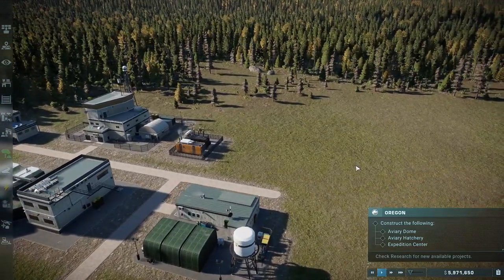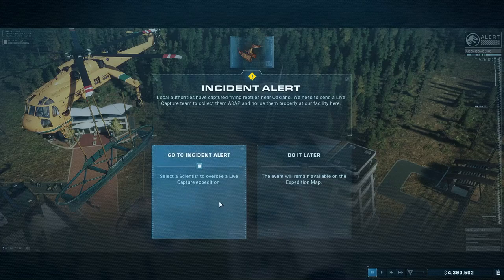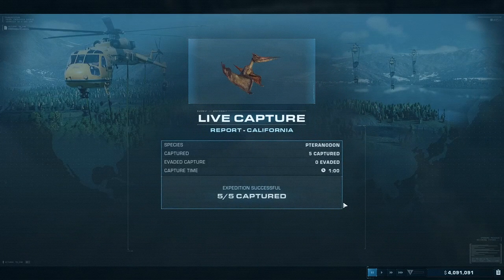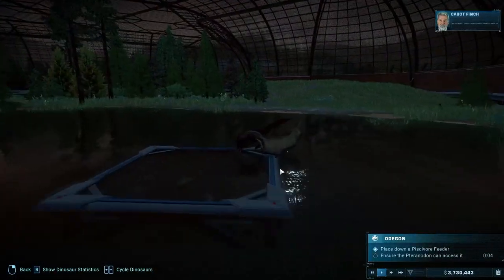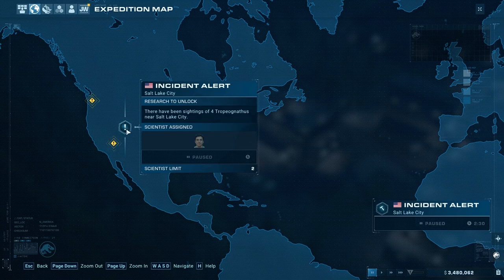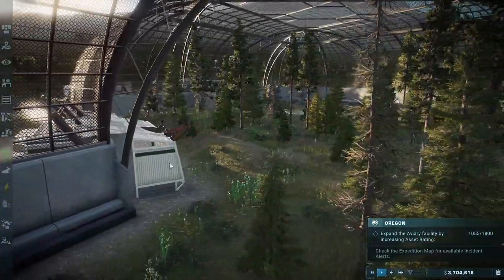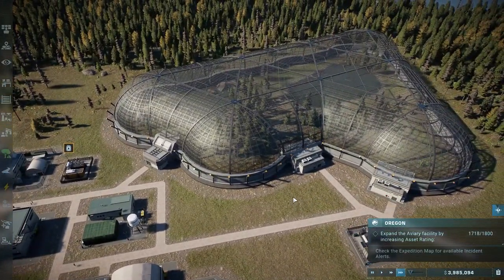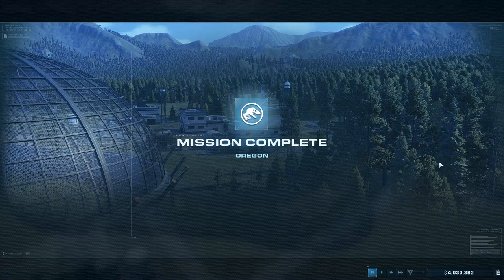Capturing Flyers In The Mountains! | Jurassic World Evolution 2 | Campaign Let's Play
Capturing Flyers In The Mountains! | Jurassic World Evolution 2 | Campaign Let's Play | Jurassic World Evolution Arizona | JWE2 | Jurassic World Game

About Jurassic World Evolution 2:
Learn what it takes to be a park management master in Campaign mode, a compelling, original narrative that puts you at the heart of the action following the earth-shattering events of Jurassic World: Fallen Kingdom. Work alongside iconic characters from the films, including Dr. Ian Malcolm (voiced by Jeff Goldblum) and Claire Dearing (voiced by Bryce Dallas Howard), and lead the efforts to control, conserve, and contain wild dinosaurs now rampaging across the USA.Take control with deeper management tools and creative options. Construct a range of customizable new buildings and hire new Scientists, and shape your park to meet the needs of both your guests and dinosaurs. Unleash your creativity in Sandbox mode, or test your skills in Challenge mode as you deal with diverse locations and environmental calamities.
Play through key moments of your favorite films - with a twist. Experience ‘what-if’ scenarios from iconic Jurassic World and Jurassic Park films, each level set across eras and locations from all five movies. Dive into the Jurassic World franchise and see how events unfold when you take control.
Over 75 different prehistoric species come to life in Jurassic World Evolution 2, including highly requested flying and marine reptiles. These animals feel more alive than ever as they preside over territory, fight for dominance, and react intelligently to the world around them. Use bioengineering to customize dinosaurs with bold new colors, and alter their genomes to unlock traits.